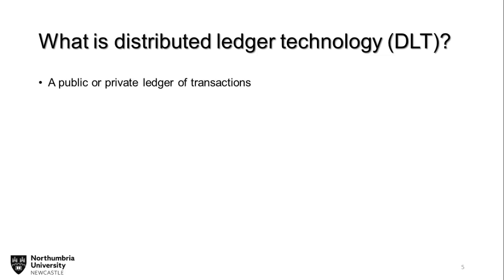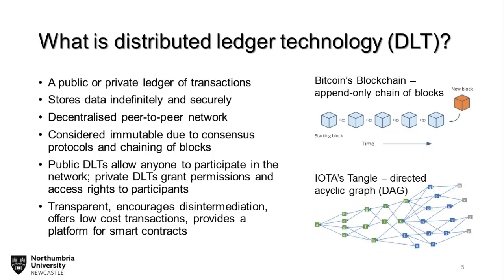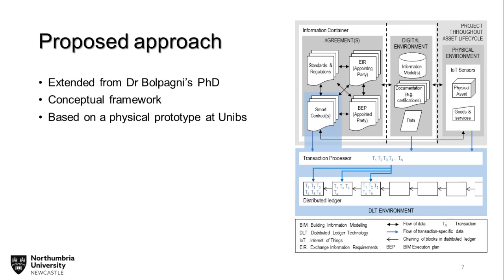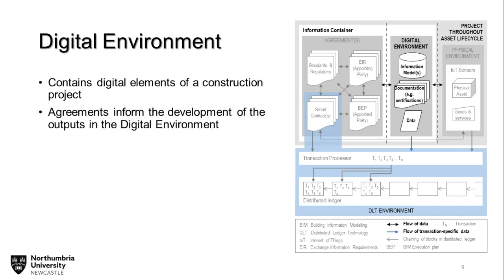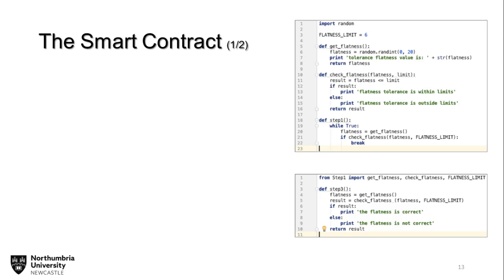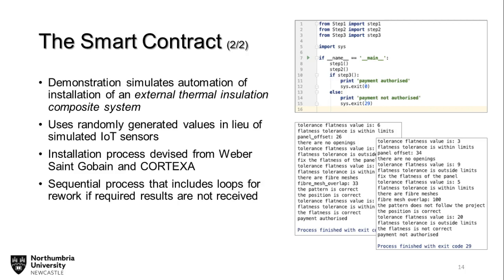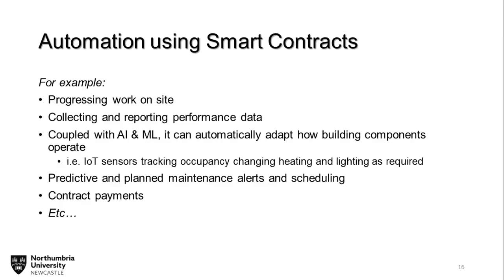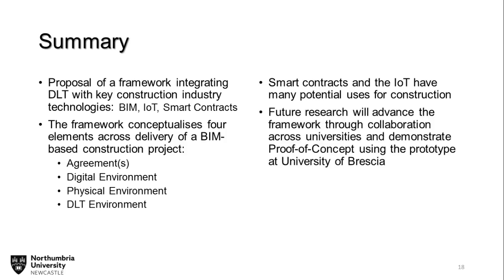Construction 1 - Jennifer Li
A proposed approach integrating DLT, BIM, IoT and Smart Contracts: Demonstration using a simulated installation task

The complementarity among Building Information Modelling (BIM), distributed ledger technology (DLT), smart contracts, and the Internet of Things (IoT) is increasingly acknowledged in industry reports and major national digital transformation initiatives. However, theoretical foundation and empirical evidence to ascertain such a prerogative are still very limited. This paper analyses the interactions between these technologies and proposes an approach that capitalises on their complementarity by linking the physical environment; the digital environment; agreements representing the contract; and the DLT environment. A simulated installation activity is used to verify the conceptual interrelations included in the proposed framework as a proof-of-concept. The simulation reveals how a mini smart contract – for a limited scope such as an installation activity work – can be executed within the proposed approach and how payments can be automated when project delivery is coupled with machine-readable BIM requirements and contract clauses. The paper also discusses the key limitations and challenges facing the adoption of the proposed approach and in particular the diffusion of smart contracts.